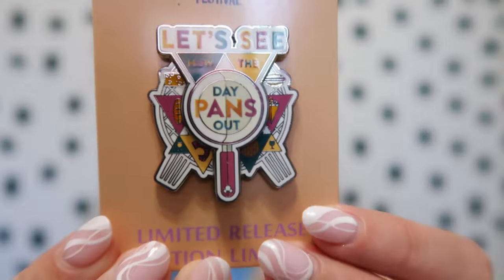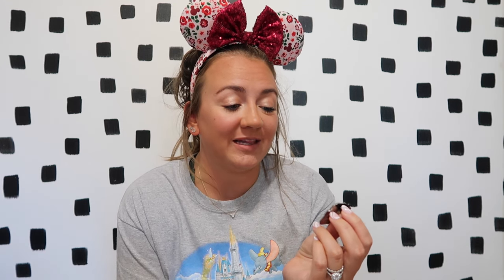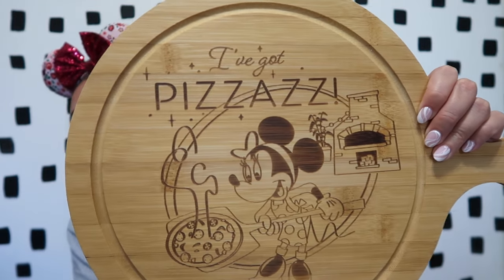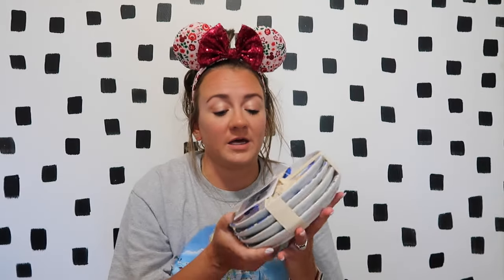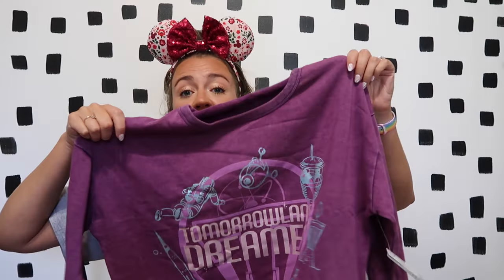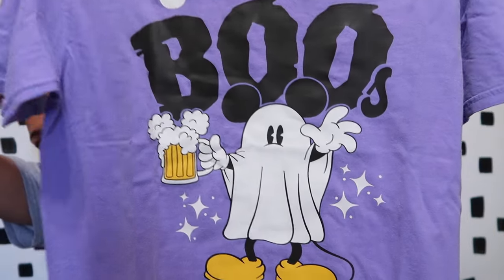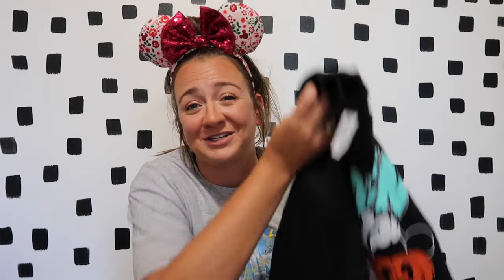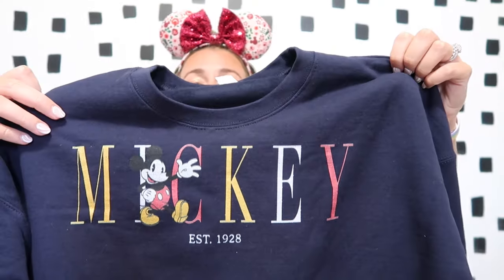MAGIC MAIL | Disney Merch Haul | shopDisney, the Fmly Shop, & Box Lunch!!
Disney Merch Haul videos are probably my favorite ever because I love show y'all what I find! In today's haul, I have ideas from shopDisney, Fmly Shop, and Box Lunch!

(aff. links)
Box lunch Items:
(Backpack is no longer available)

shopDisney:
Serving Board
Mystery Pin Set
Food & Wine Pin
Rolling Pin
Purple sweatshirt